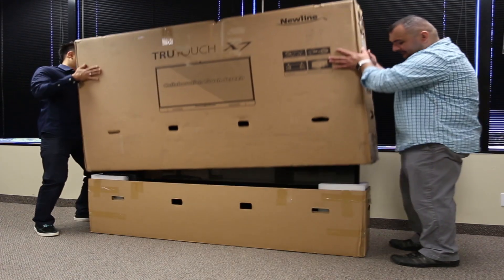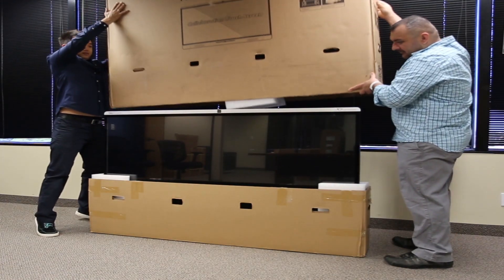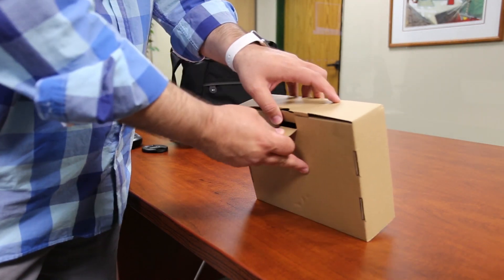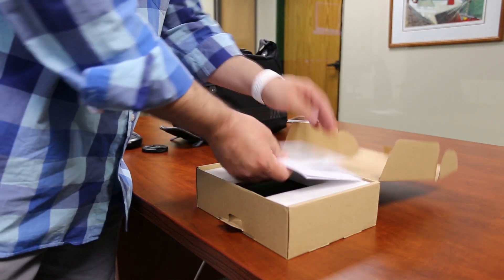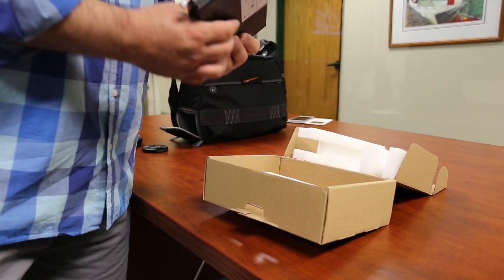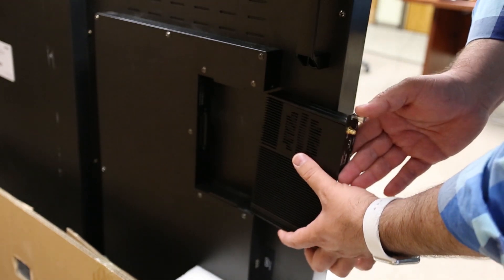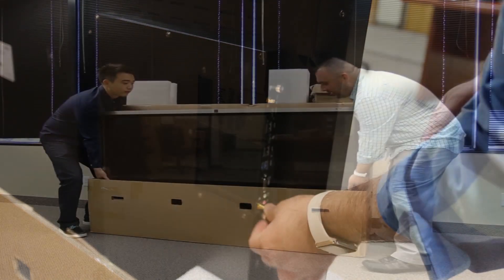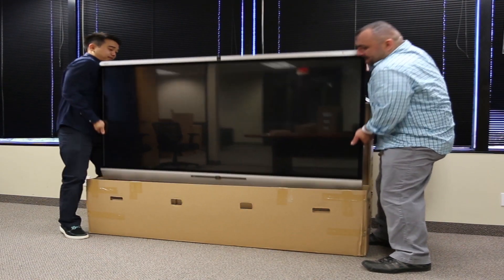How to Install & Turn On Your New TRUTOUCH X Series Display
Your new TRUTOUCH X Series interactive display has arrived. Here is how to properly remove the display from its packaging, install the additional on-board PC, and turn on the device.